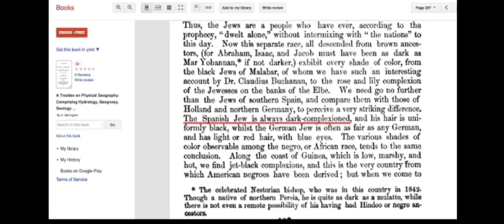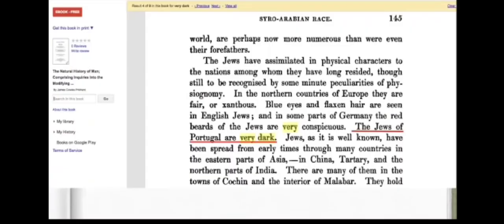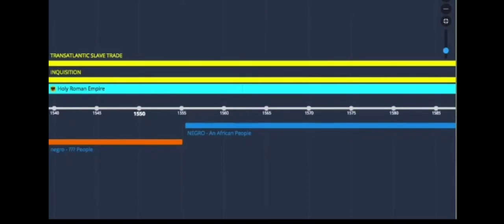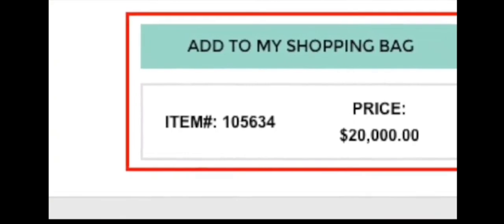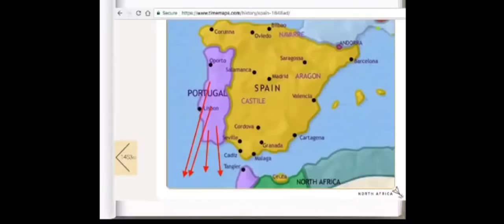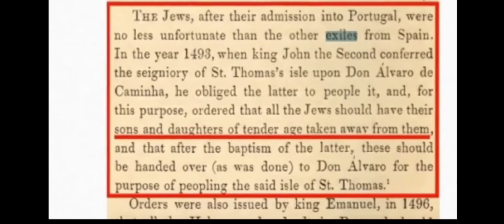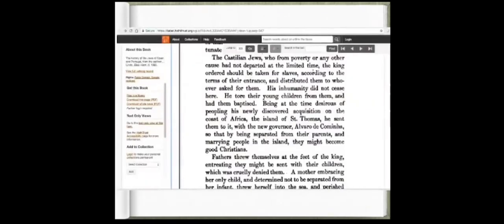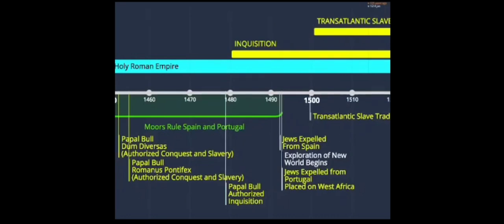Hebrews Lost History Introduction Part 1